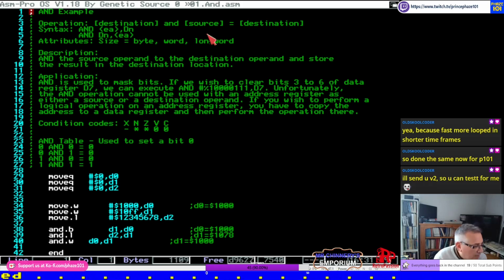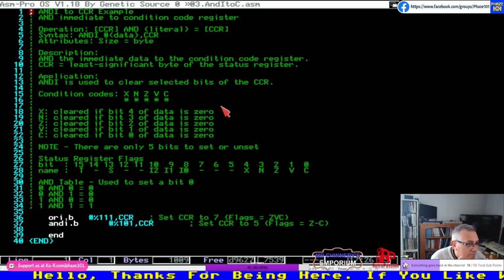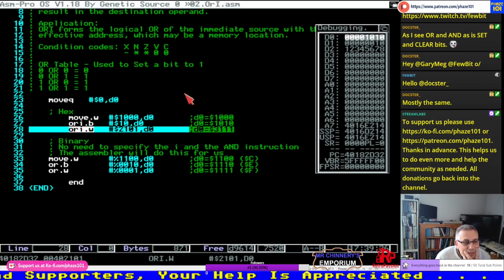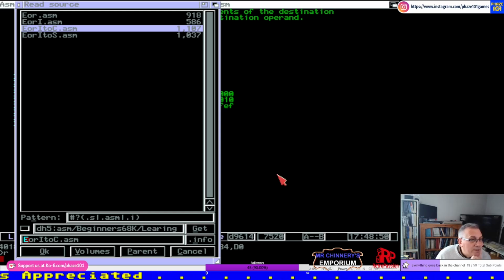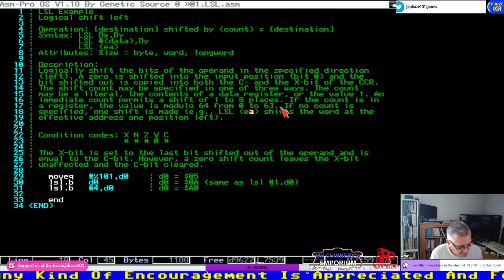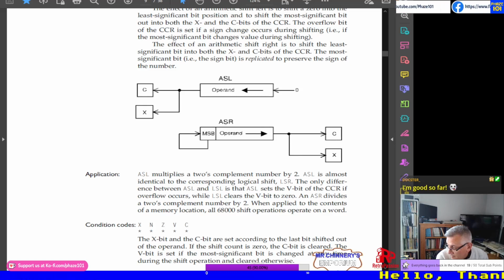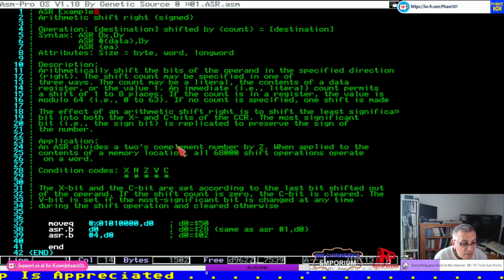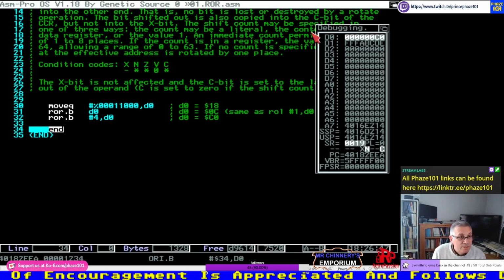Learning Amiga 68K Assembly With Docster 09 - A beginners development to 68000 Assembly tutorials